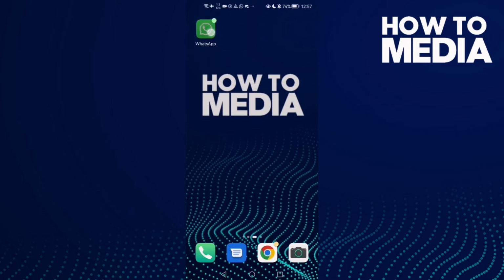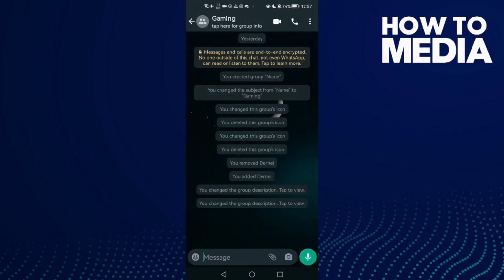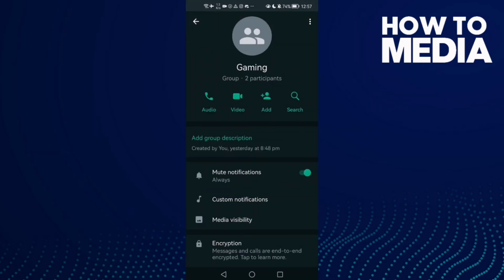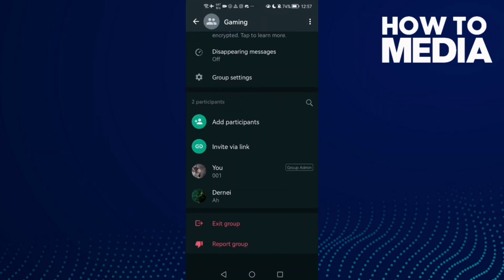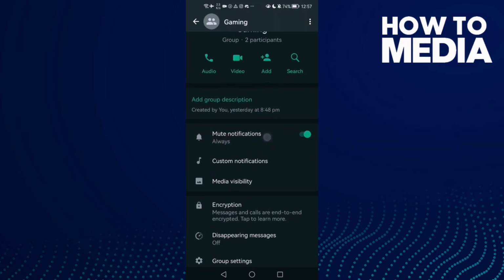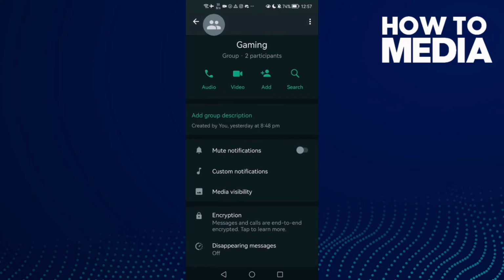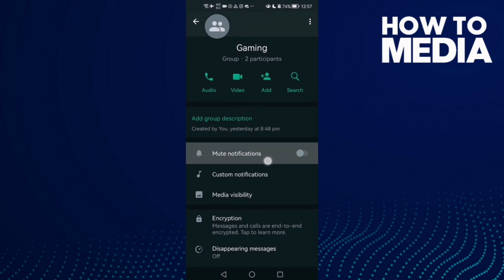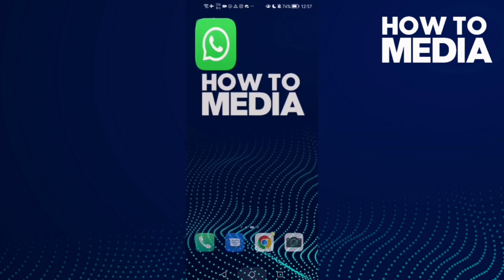How to unmute Group Notifications on Whatsapp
in this video we discuss :